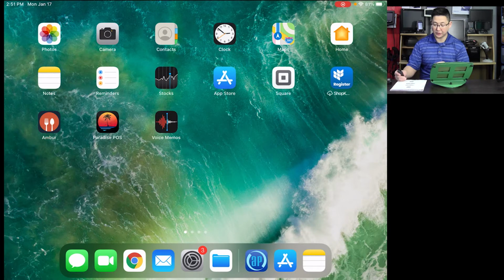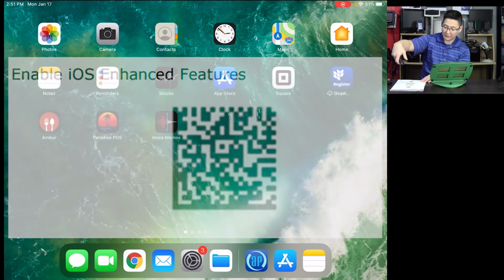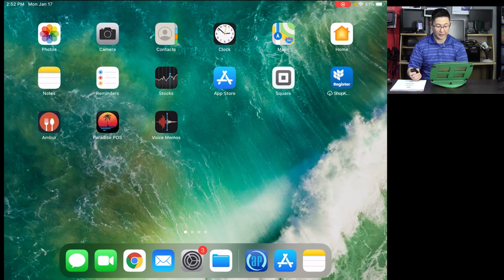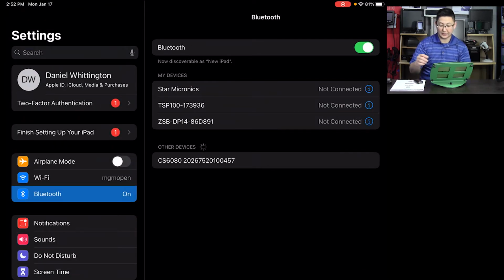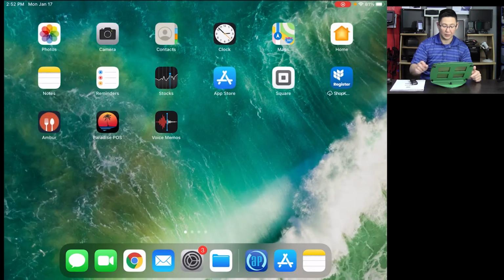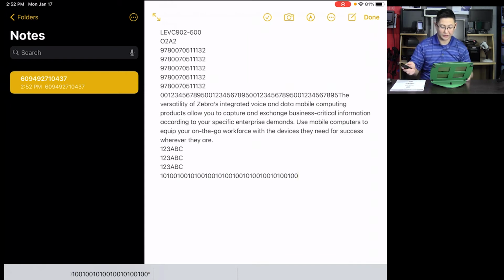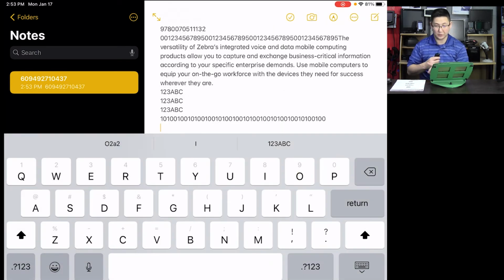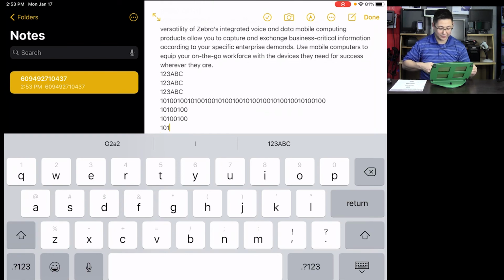Setting up the CS6080 with iOS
How to pair your Zebra CS6080 with iOS, toggle the on screen keyboard, and automatically send a carriage return after each scan.